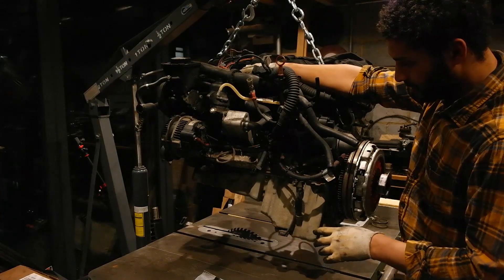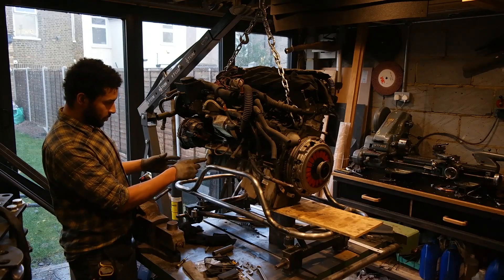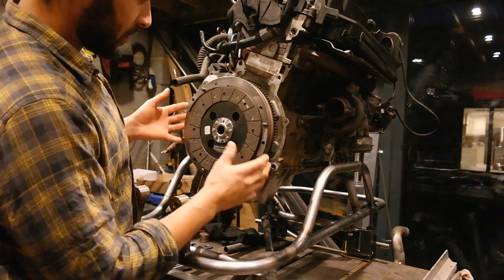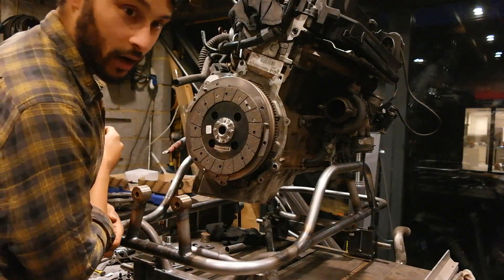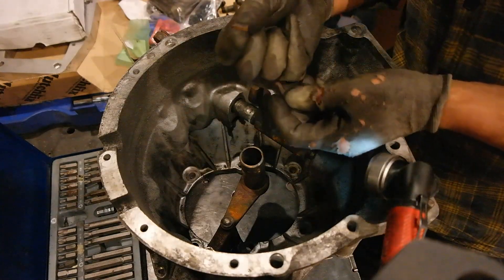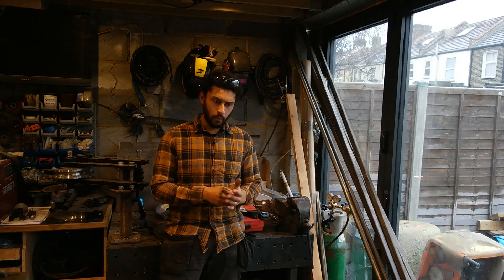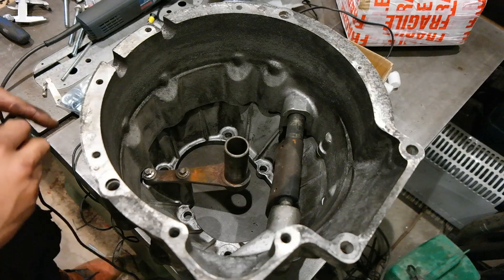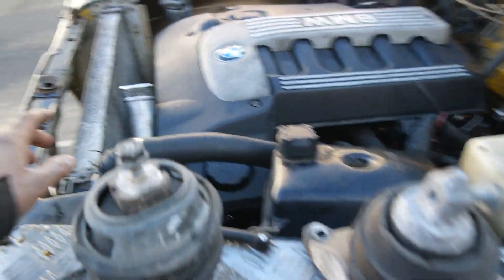M57 Defender: 1st Start in the Engine Stand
Its been a long time guys but I have finally got round to uploading the next video showing the next step for the Defender. The next few videos should have a lot of information for anyone looking to do the same your own truck!